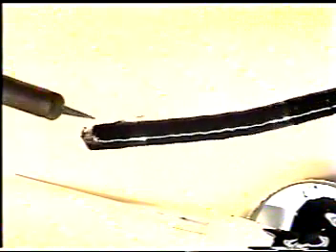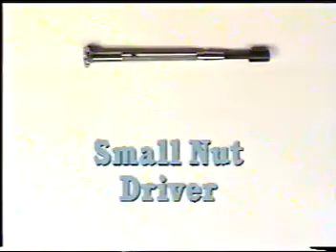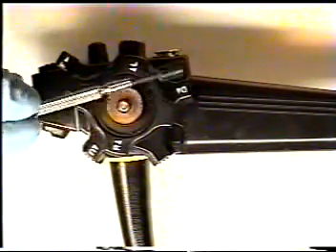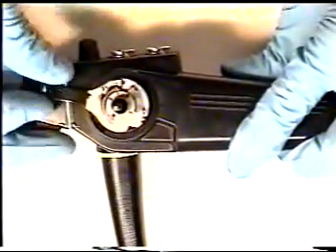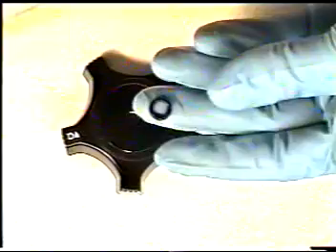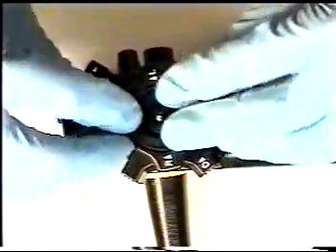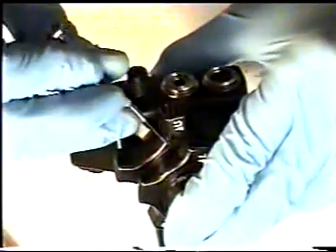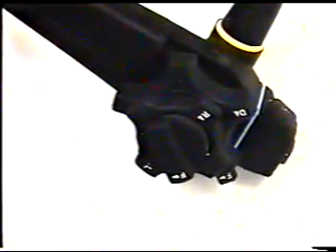الدرس الثالث صيانة المناظير اوليمبس Repair Olympus endoscopy lesson 3